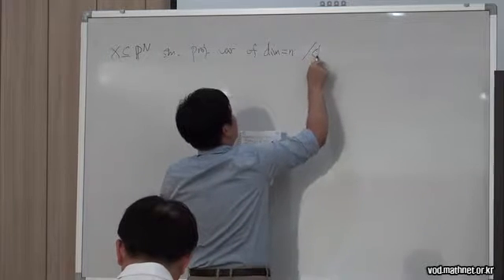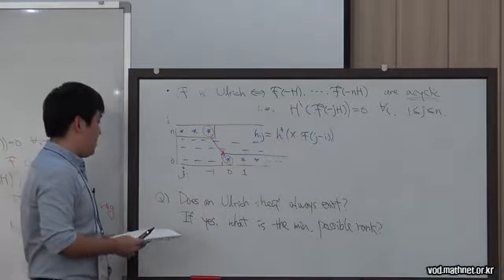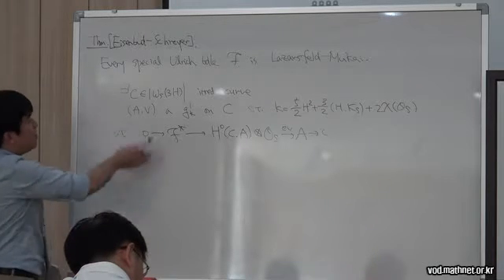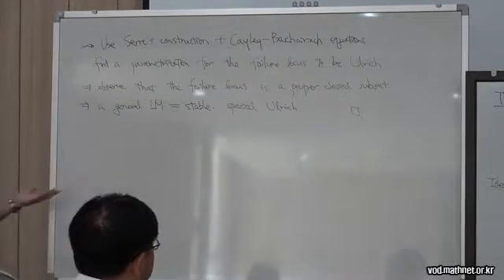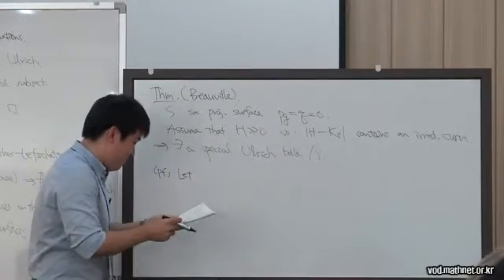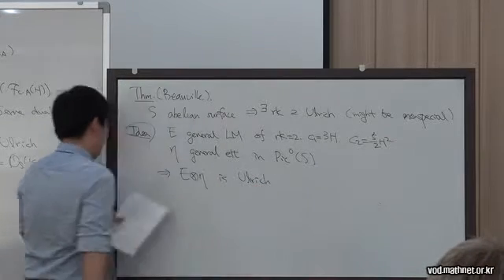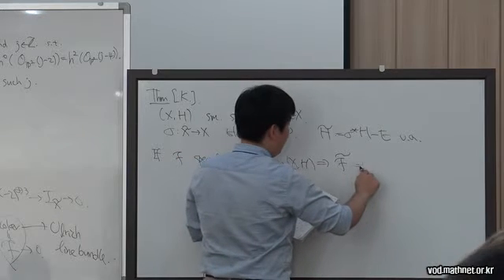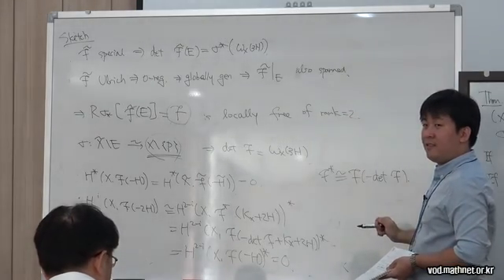Special Ulrich bundles on surfaces / Yeongrak Kim (IMAR) / 2016-08-26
2016 Syzygies, exterior algebras, coherent sheaf cohomology and applications workshop(2016/08/24~27)